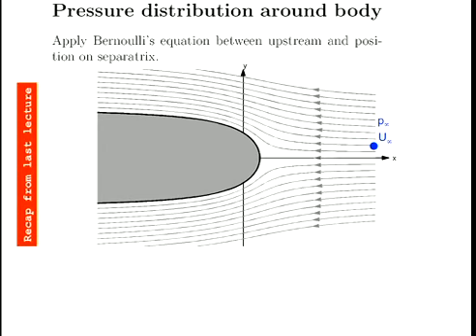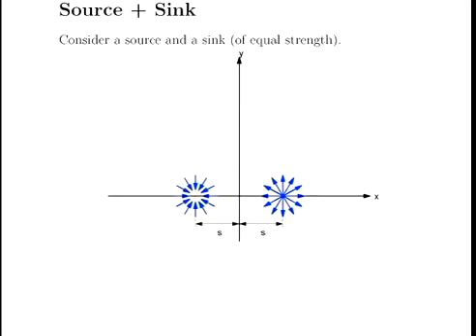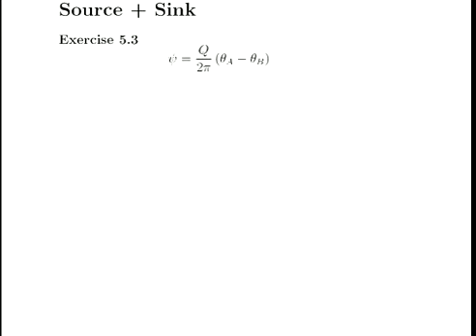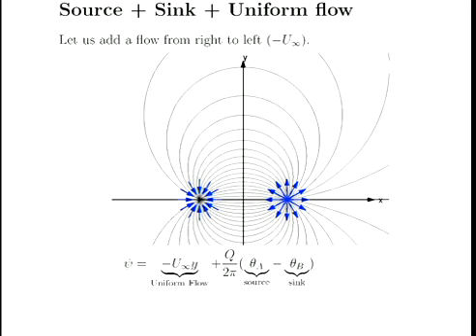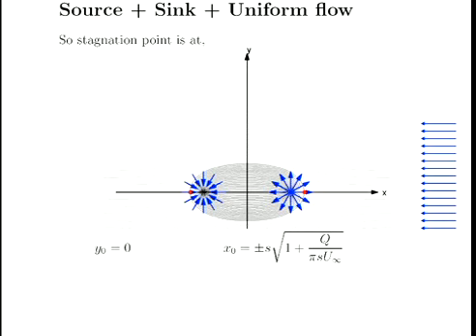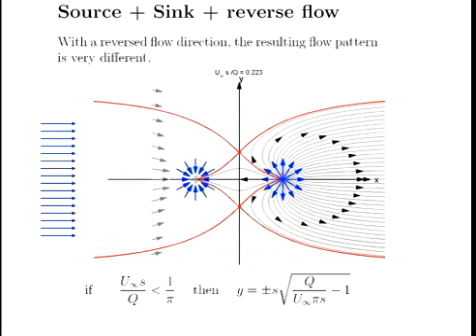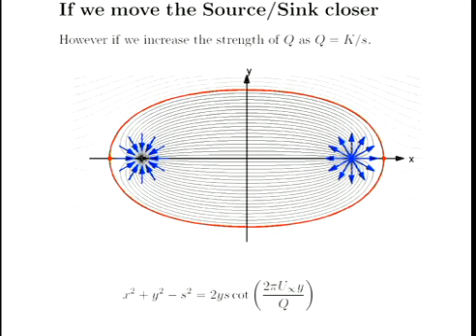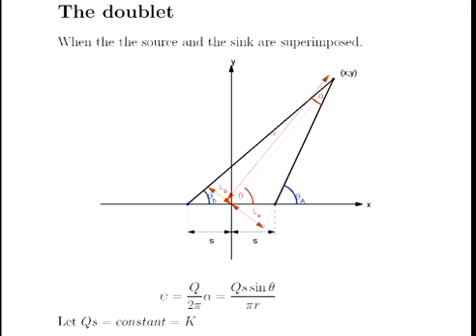Fluid Dynamics Lecture 9 UniMelb - Dr. Nick Hutckins